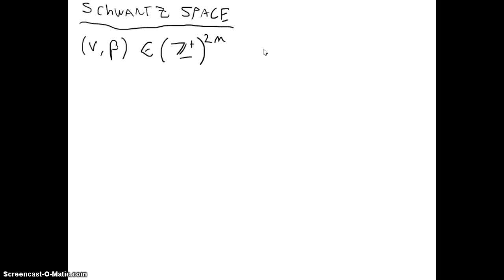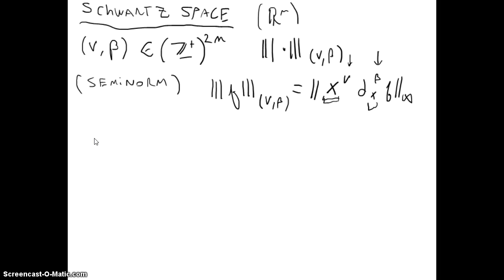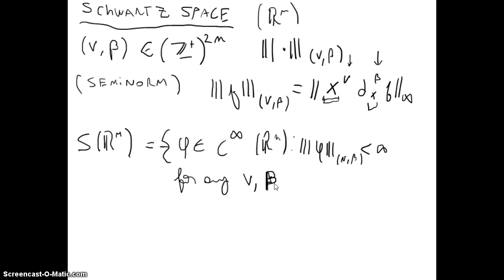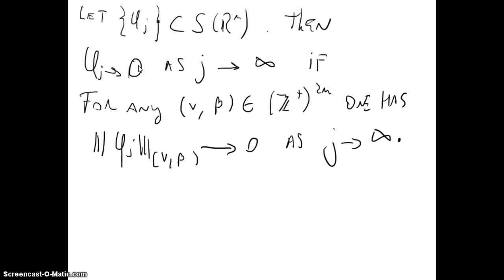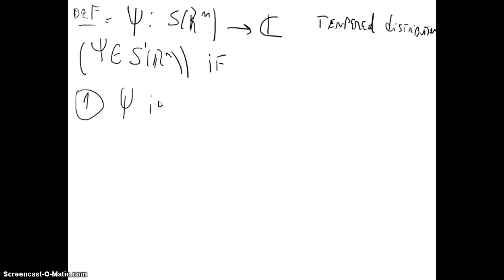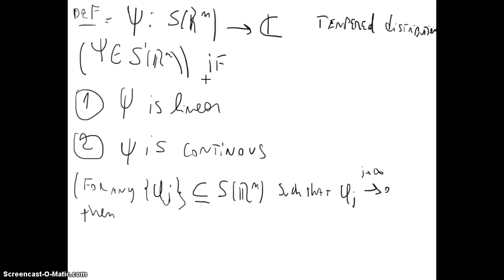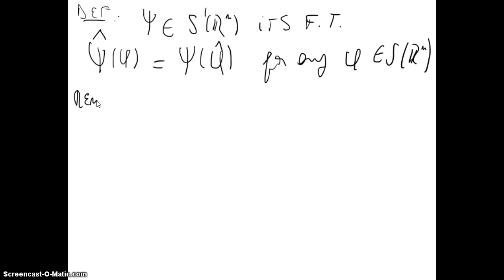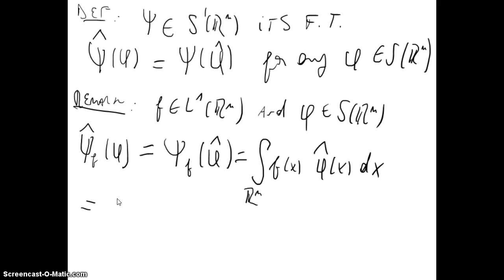Non linear dispersive equations - 18 Tempered Distributions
Non linear dispersive equations - 18 Tempered Distributions - Schwartz Space - Fourier Transform for tempered distributions